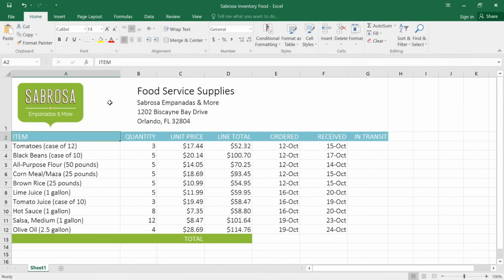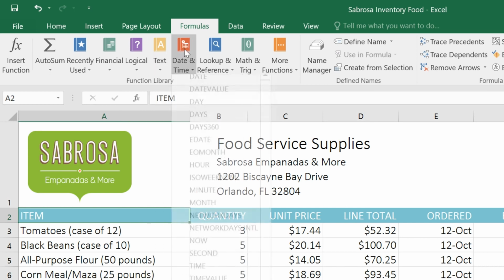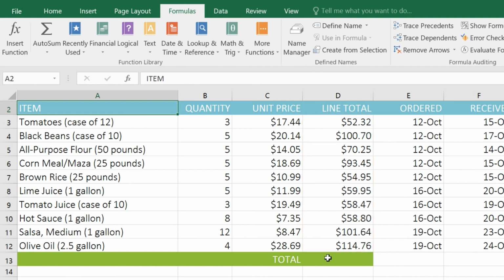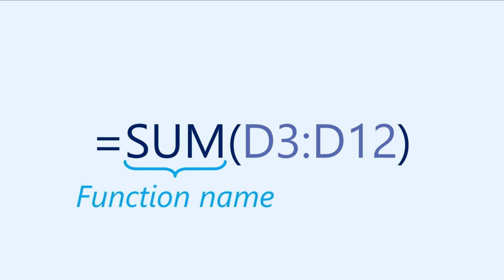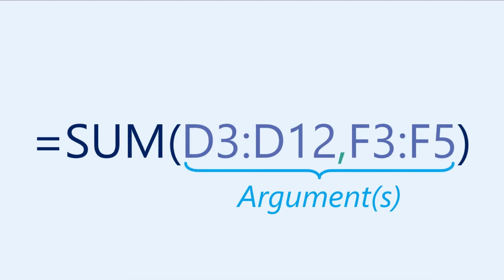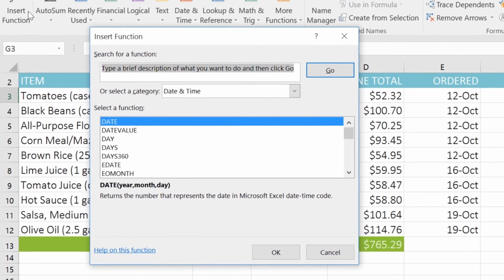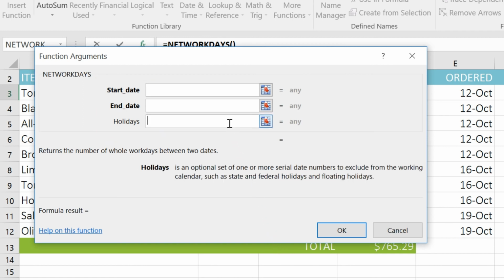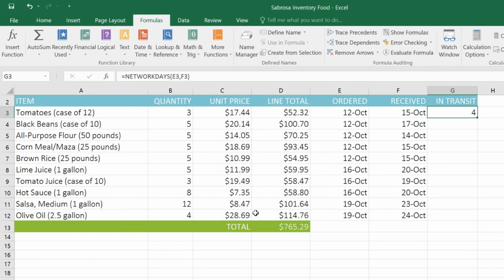Use of Functions in Microsoft Excel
In This you will learn how to use Function in Microsoft Excel. As a beginner this video will help you understand the use of function from a base level.